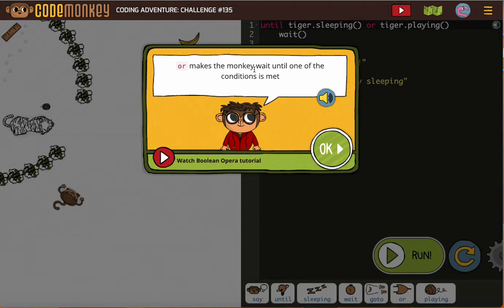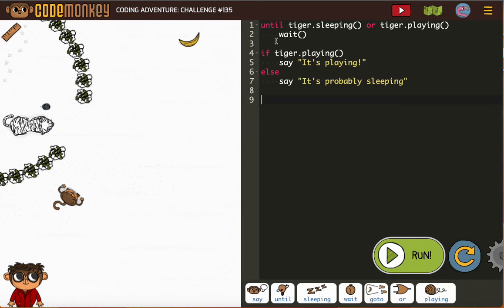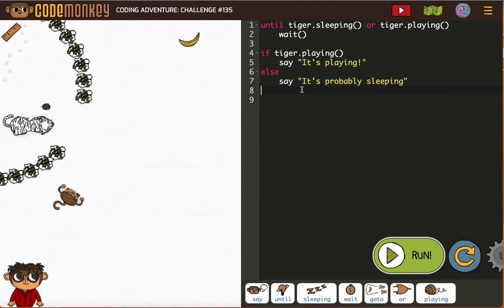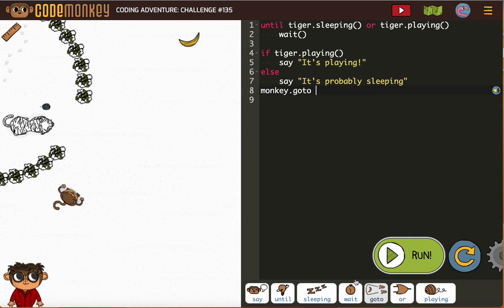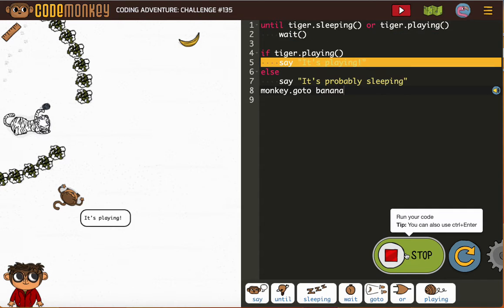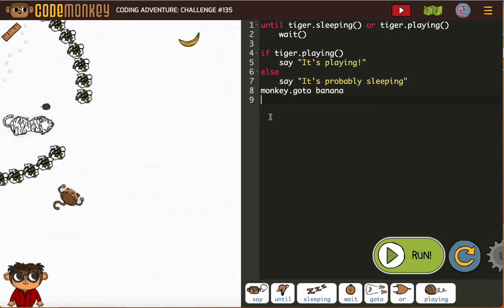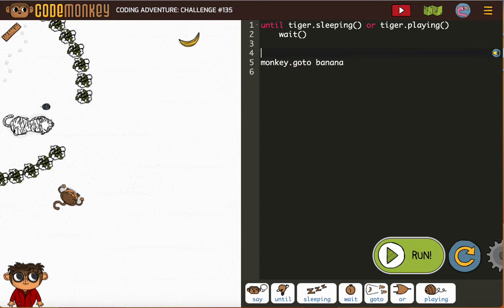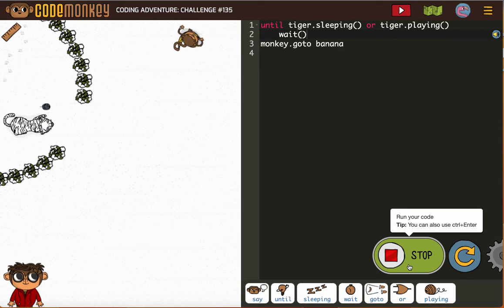Coding Adventure 135